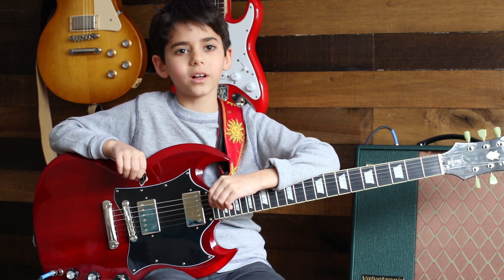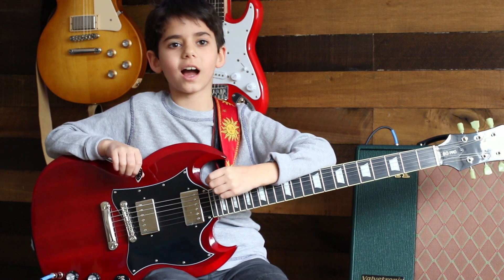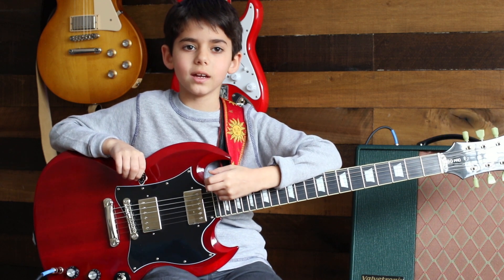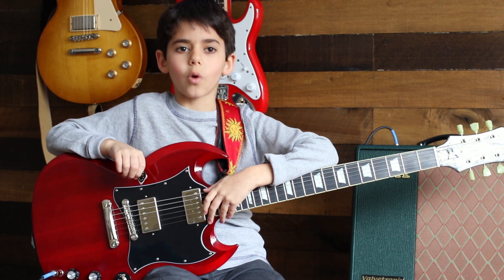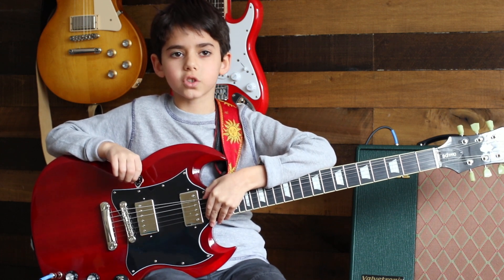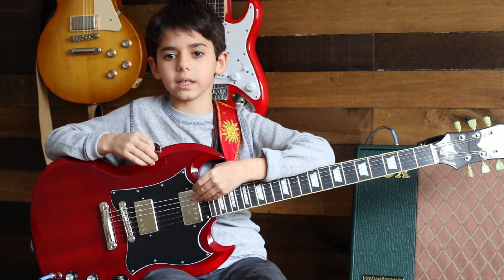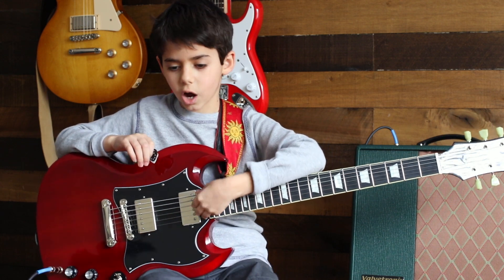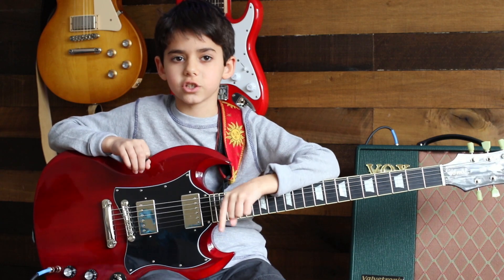Bad Moon Rising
Ori wants to play guitar